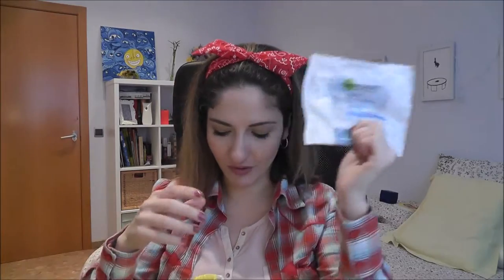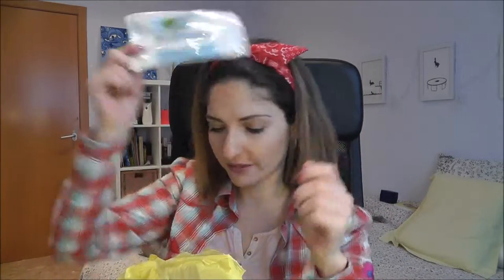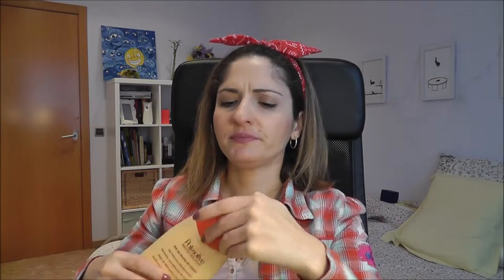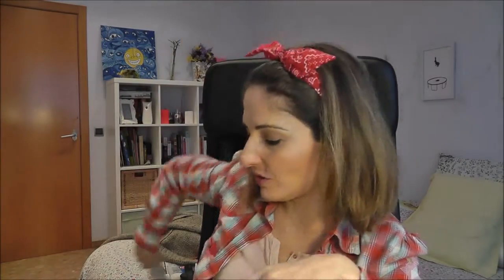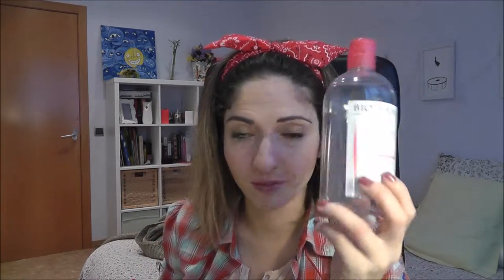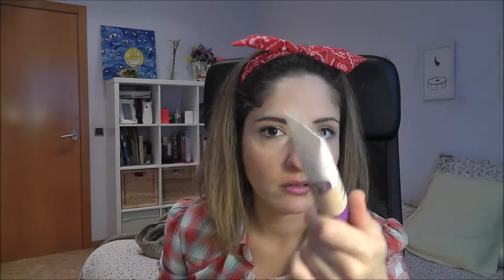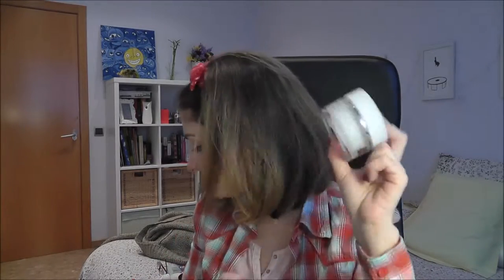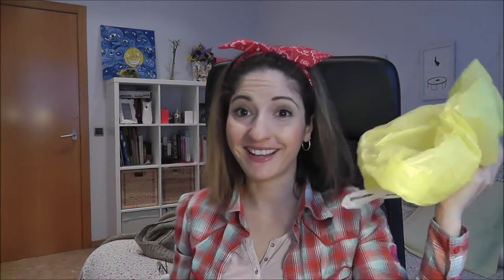Huge empties haul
Hey there!
Hope to hear from you guys.
Until the next one!
xo